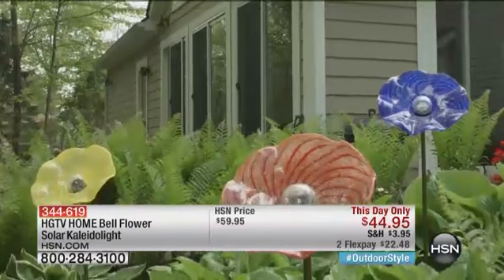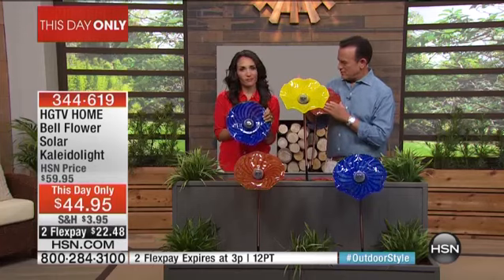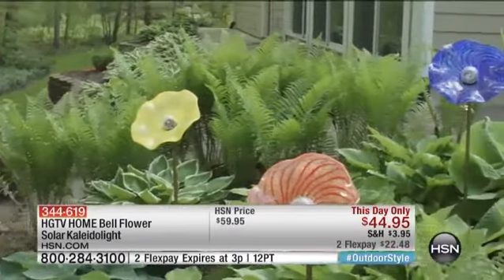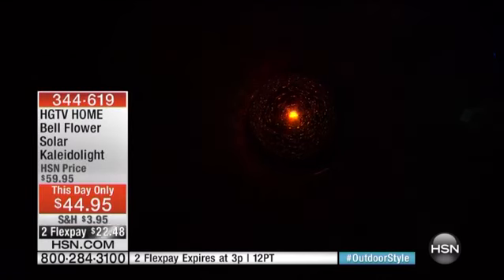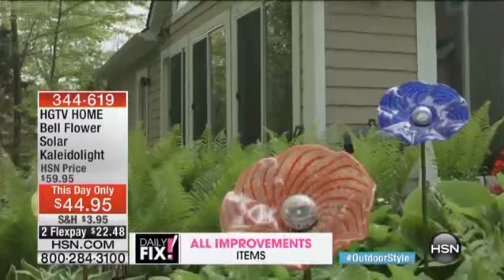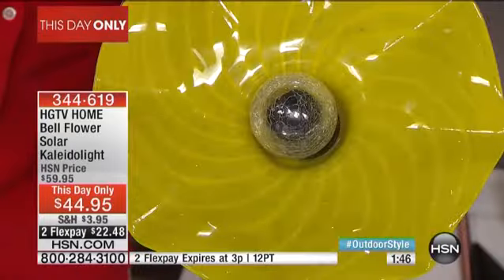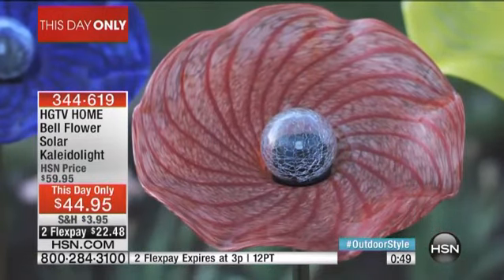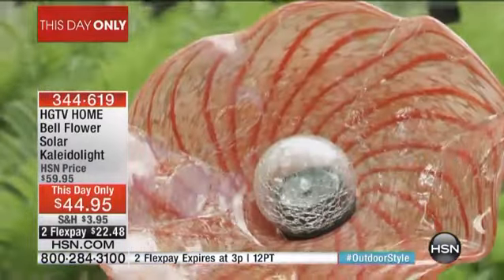HGTV HOME Bell Flower Solar Kaleidolight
Your home is a reflection of you. Your warmth and kindness are evident in every detail. Let your hospitality shine from this beautiful blownglass solar...